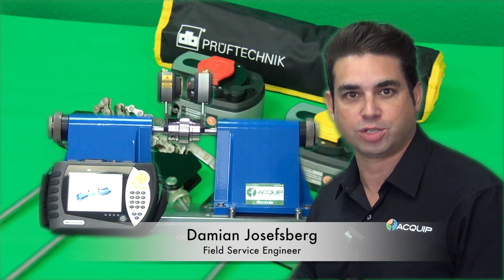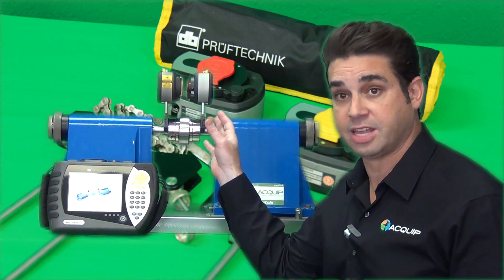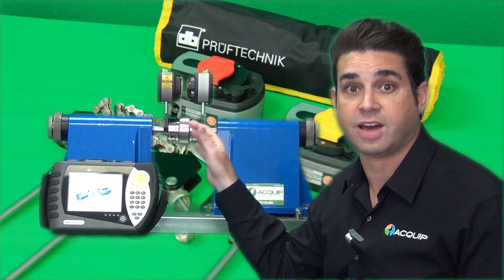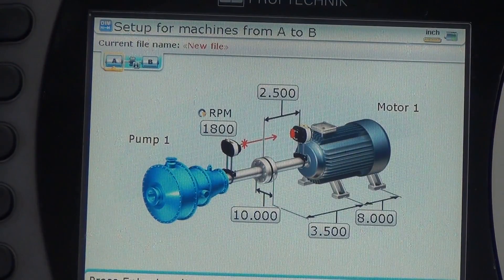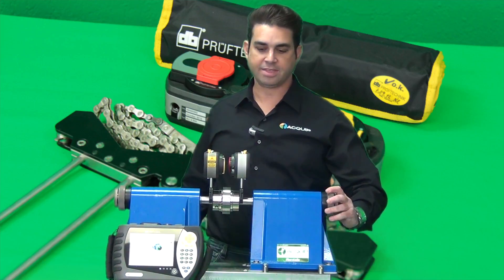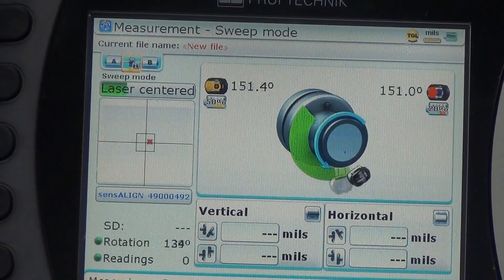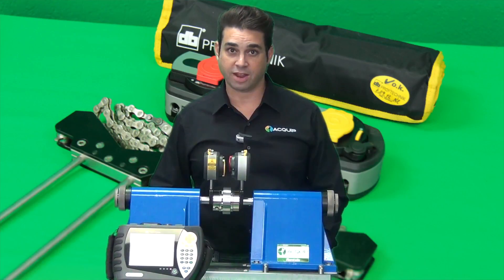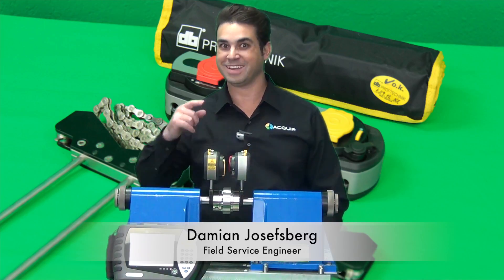ACQUIP Rentals - Pruftechnik Rotalign Ultra iS Shaft Alignment System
Rotating Ultra IS is the latest generation of Rotalign Ultra and consists of the SENSALIGN™ laser sensor, an intelligent system that provides unlimited accuracy for machinery laser alignment measurements.